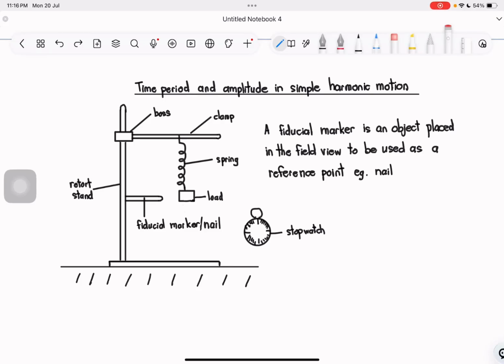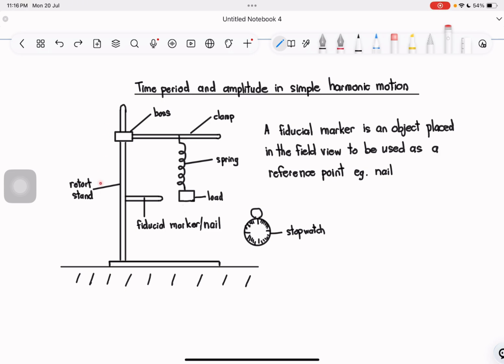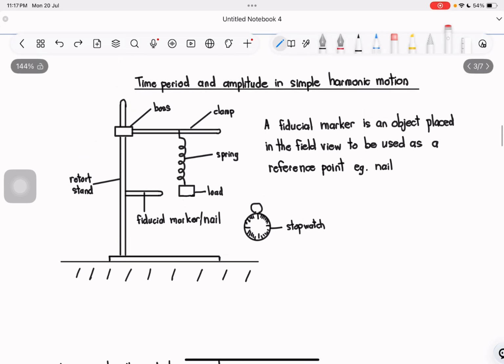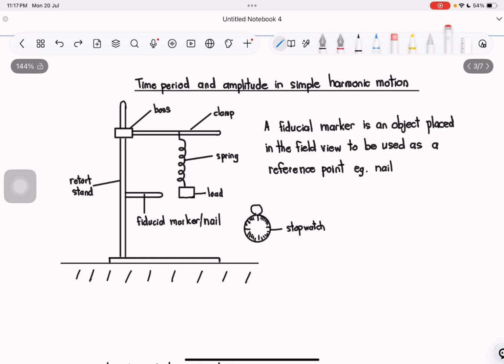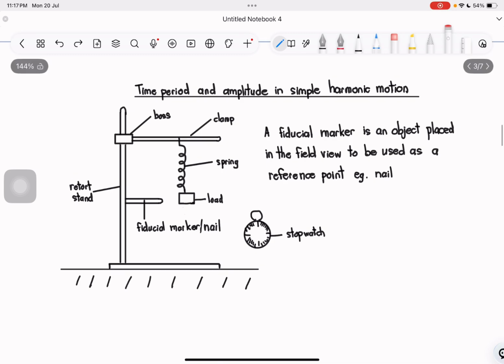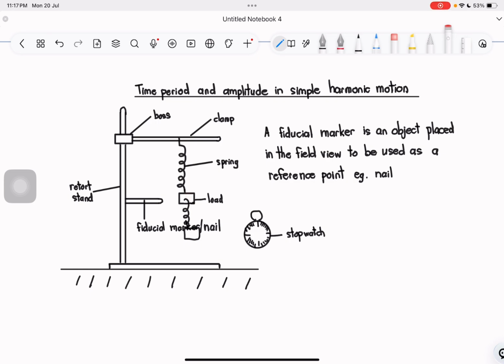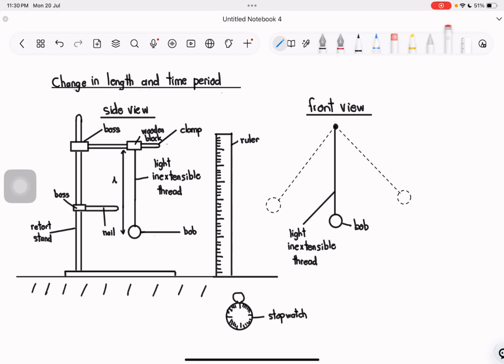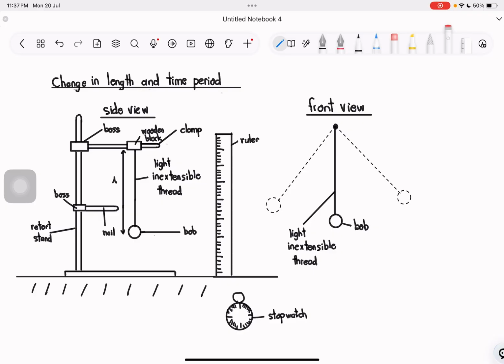Introduction of Fiducial Marker